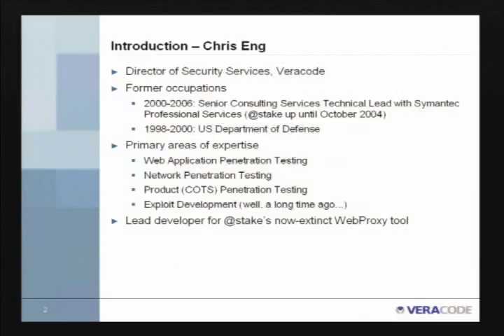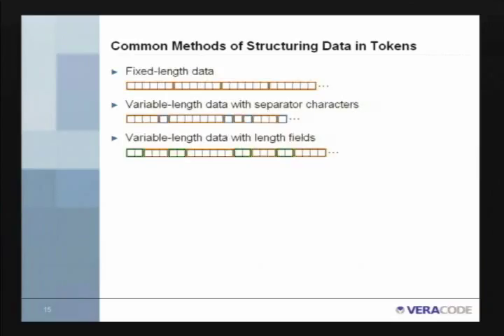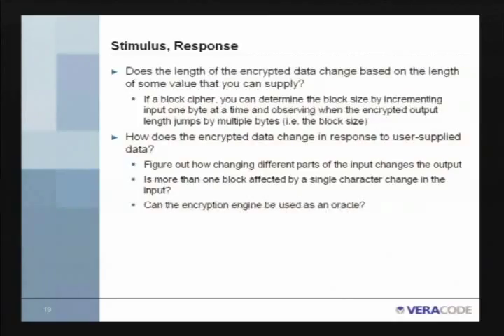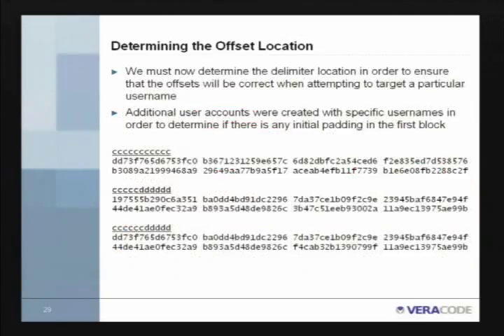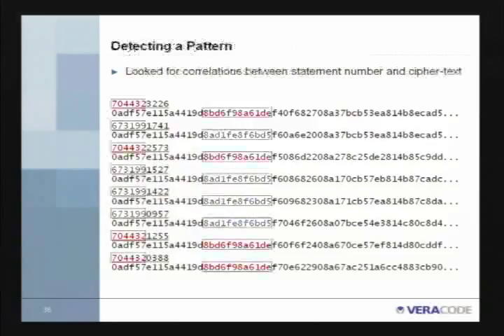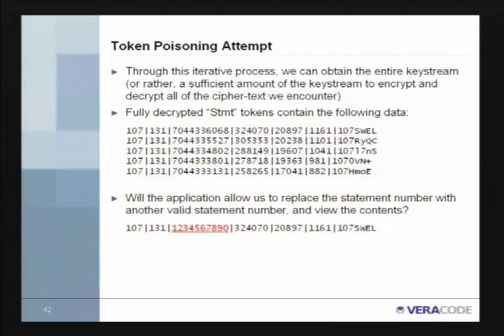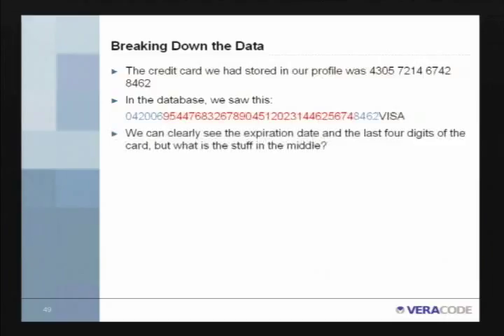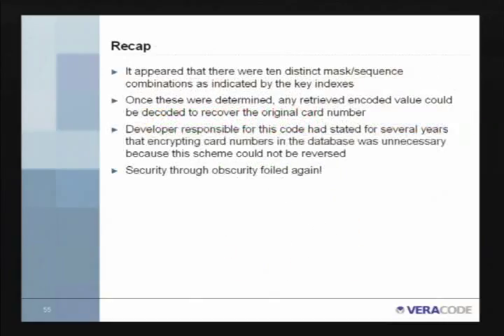2006_BlackHat_Vegas-V49-Chris_Eng-Breaking_Crypto.mp4